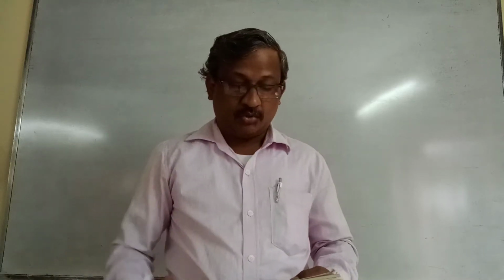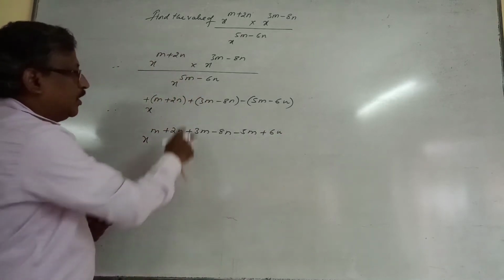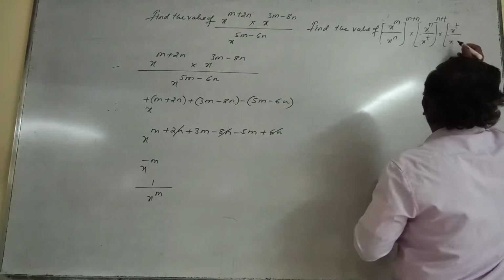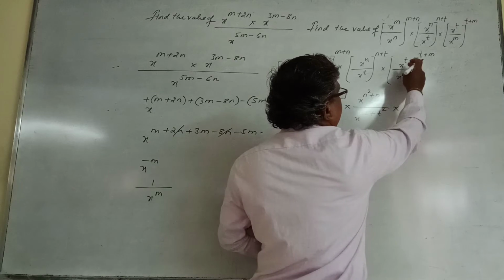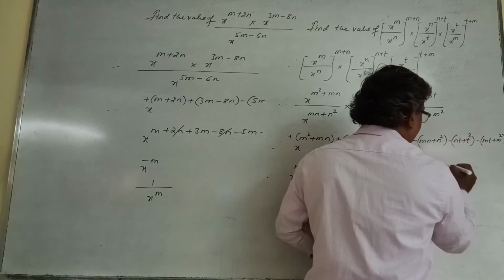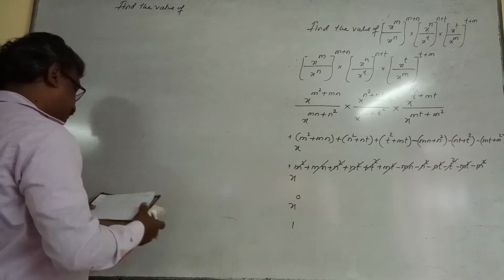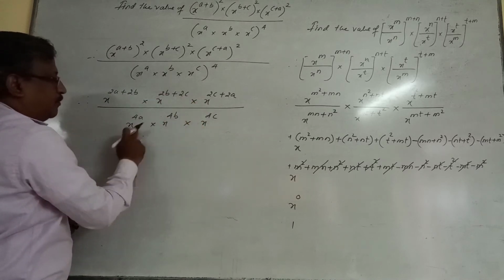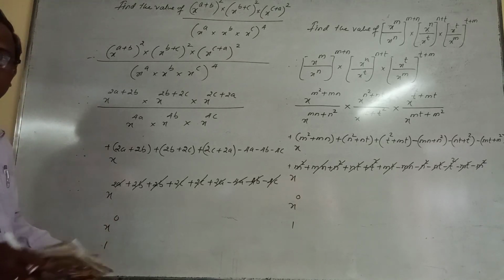Indices 5 continued